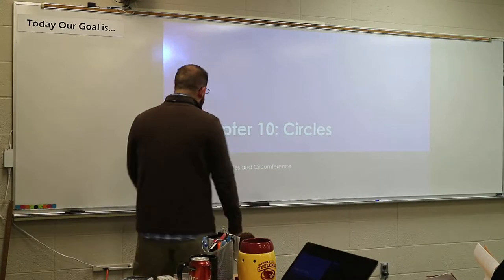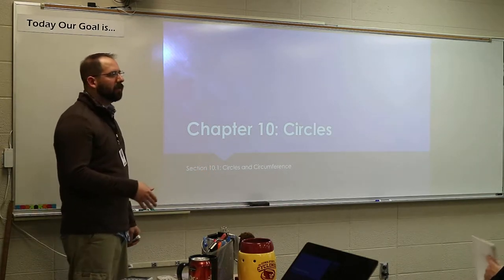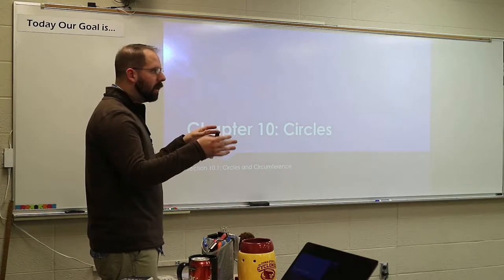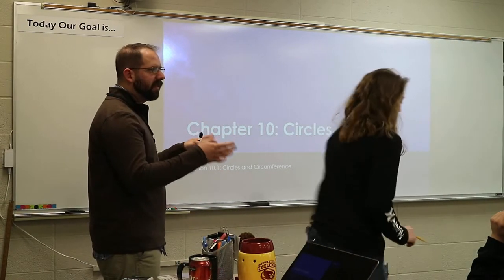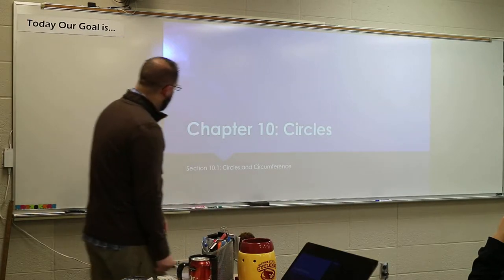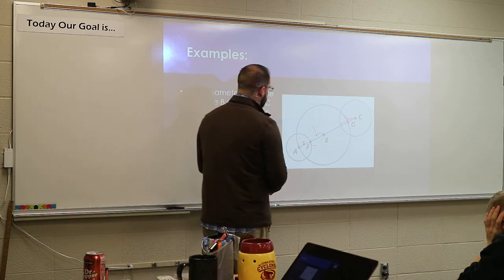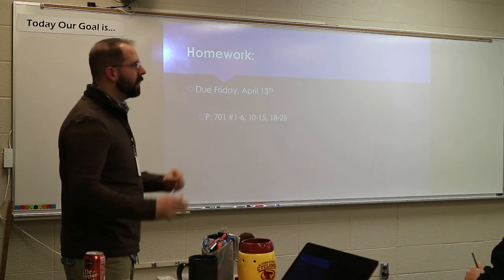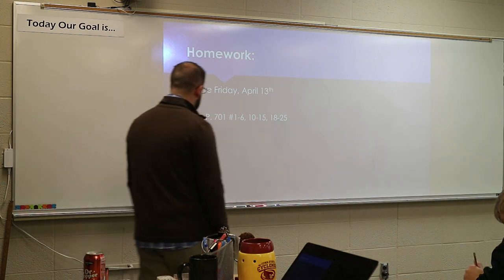Geometry Section 10.1: Circles cont'd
Section 10.1: Circles cont'd
-notes